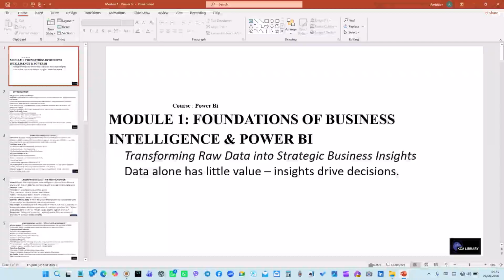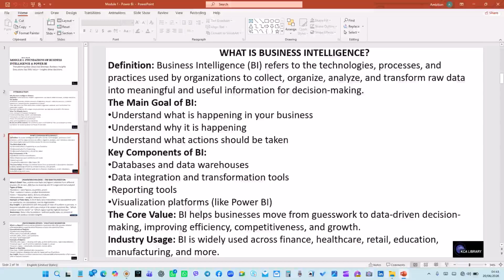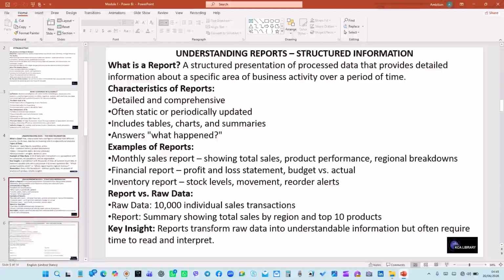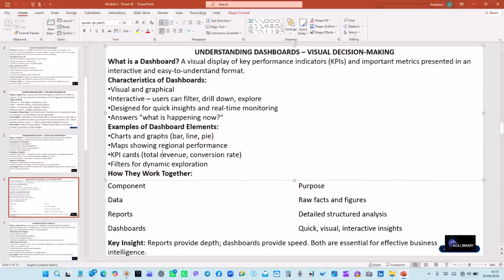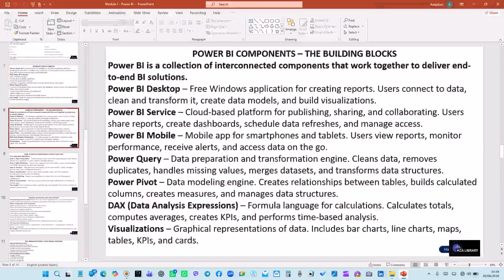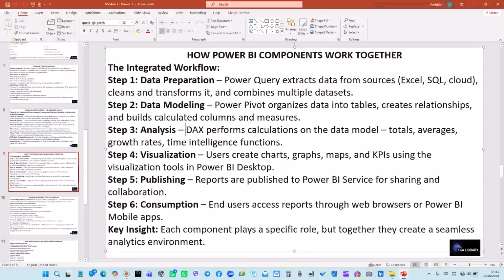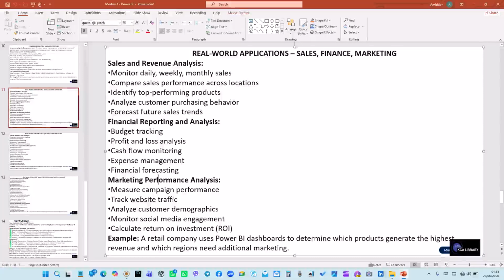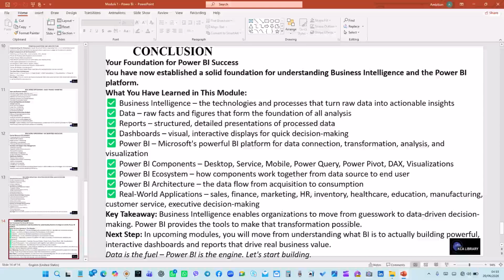Power Bi (Business Intelligence)